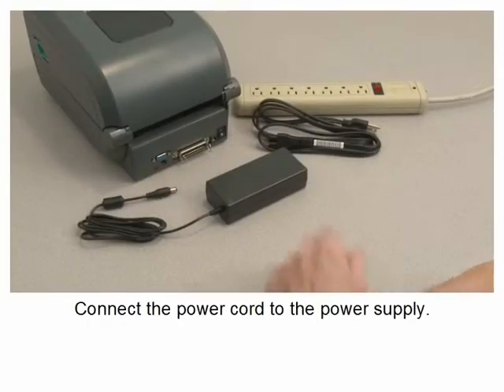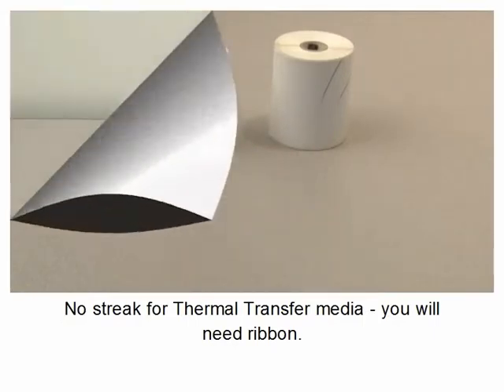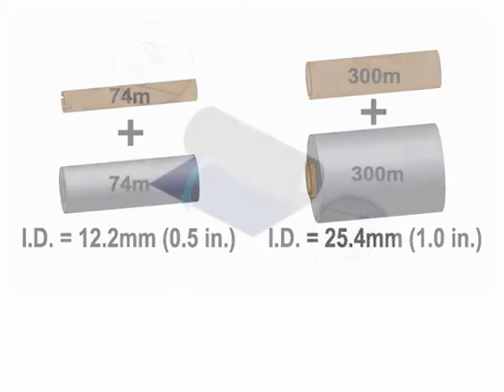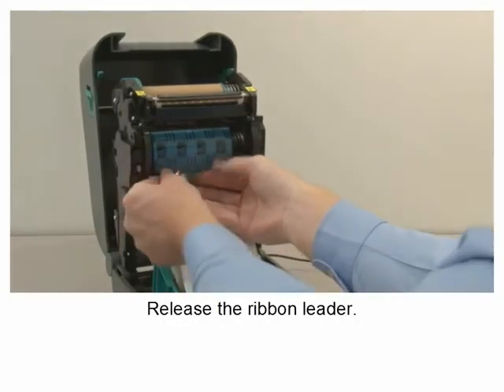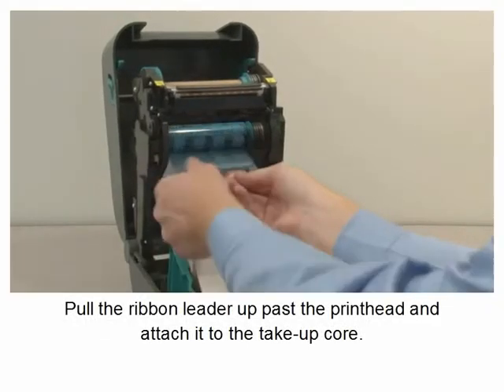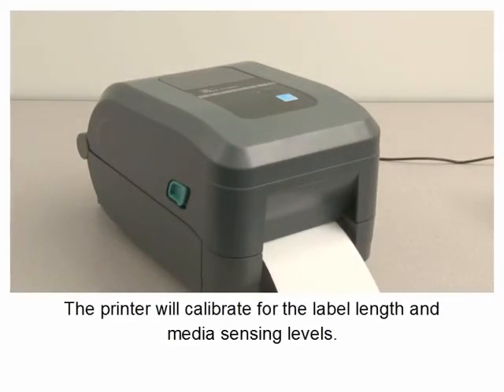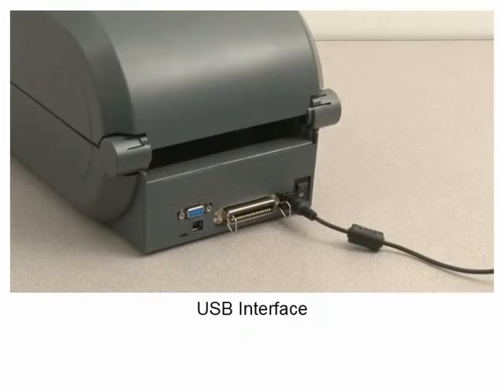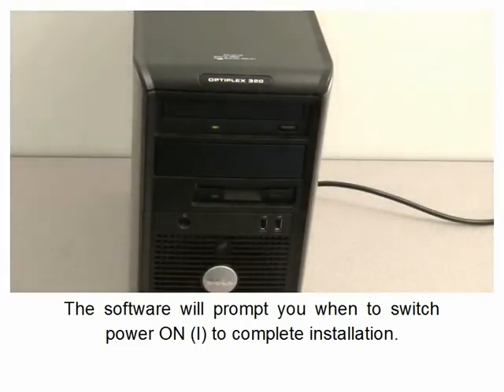Zebra GT800 Series - Getting Started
Delivering advanced performance and reliabiltiy at a competitive price, the GT800 direct thermal/ thermal transfer desktop printer offers a wide range of features to meet a variety of low- to medium-volume printing applications. Able to accommodate a 300-metre ribbon for additional flexibility and printer uptime, the GT800 is also available in a 300 dpi model for applications requiring high-resolution output.